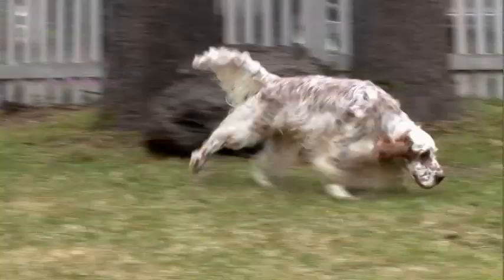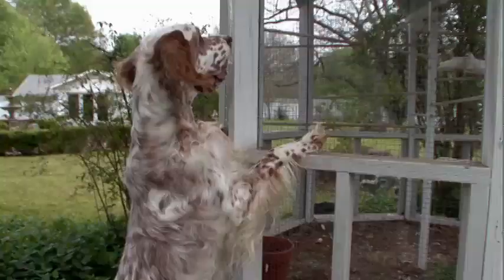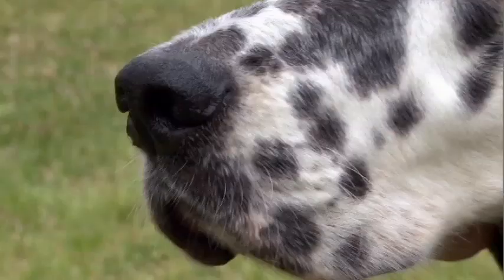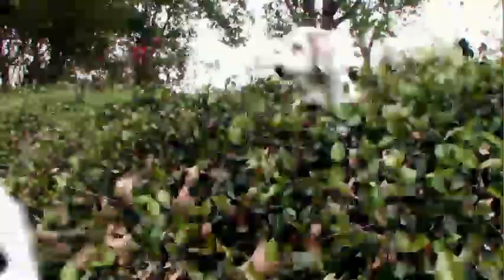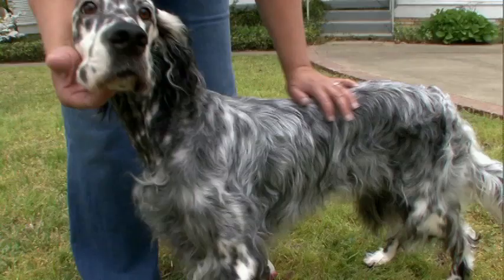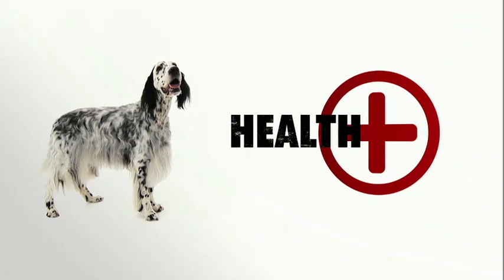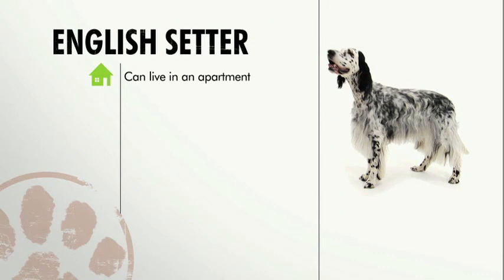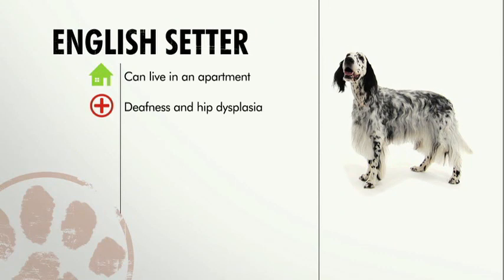Dog Breeds - English setter. Dogs 101 Animal Planet